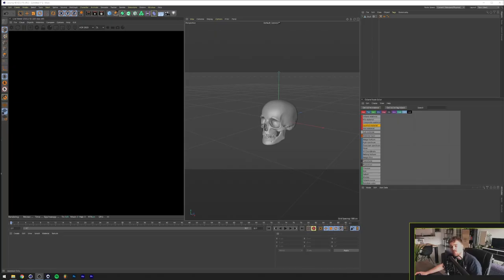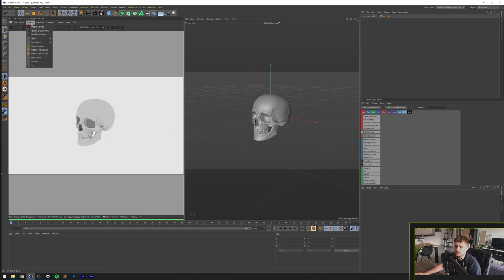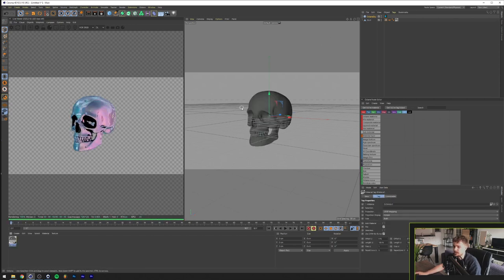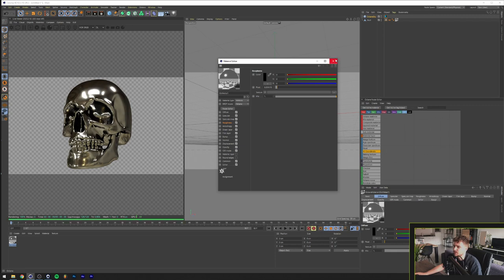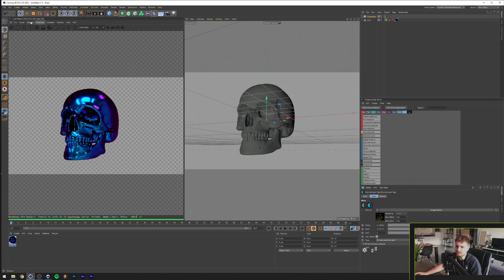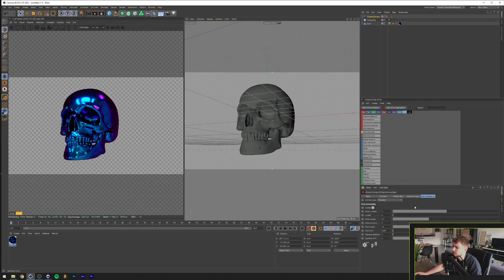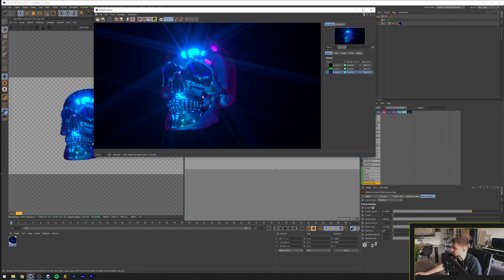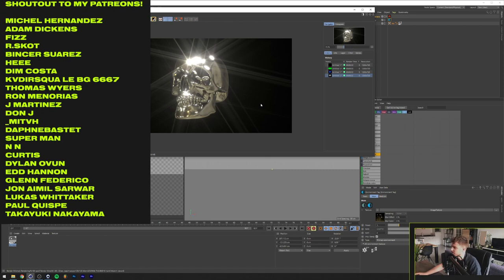How to make Chrome and Iridescent materials in Cinema 4D and Octane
In this video I'll show you how to create chrome and iridescent materials in Cinema 4D and Octane. Ideal if you want to learn to make those highly detailed chrome type artworks / chrome text designs!